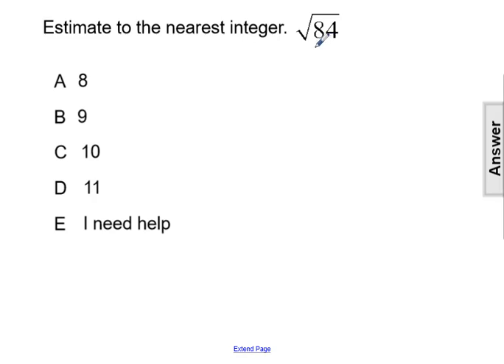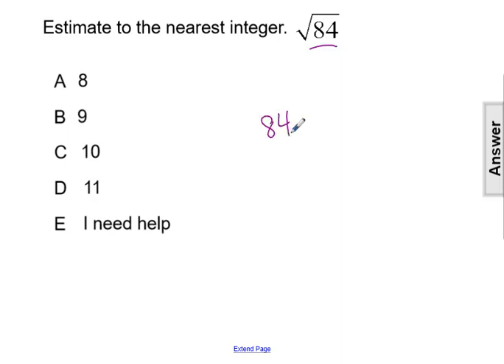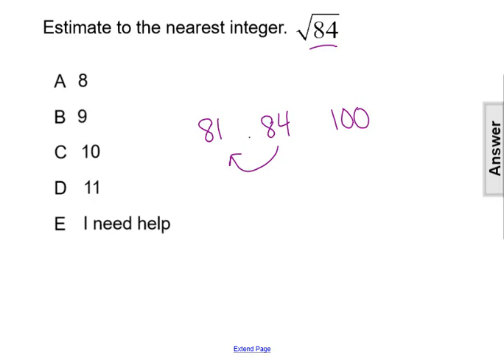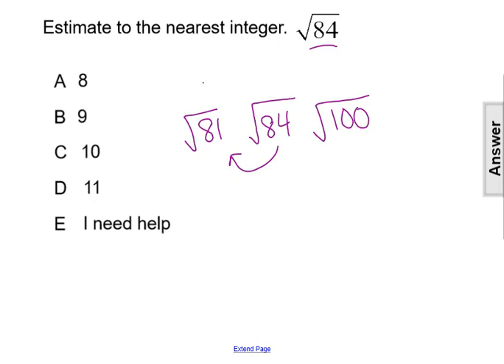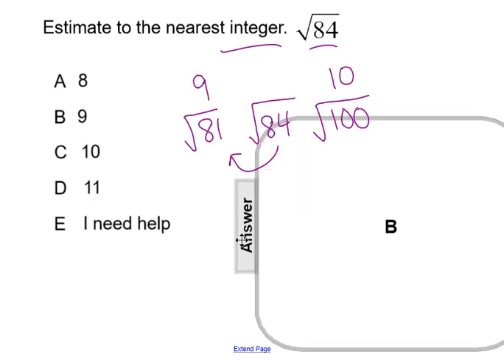FA Question 77